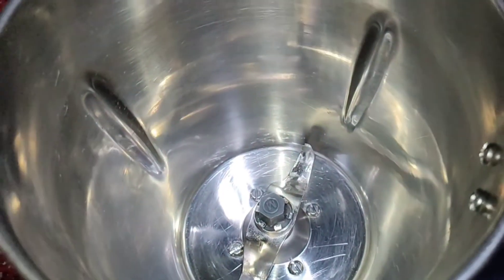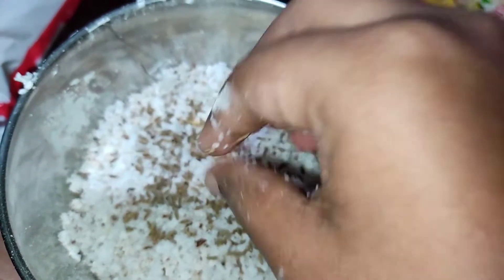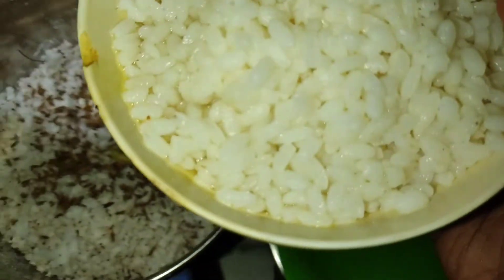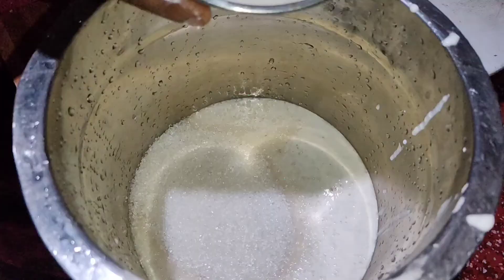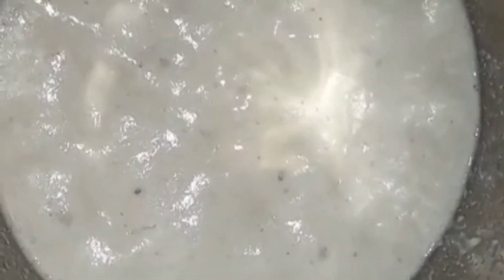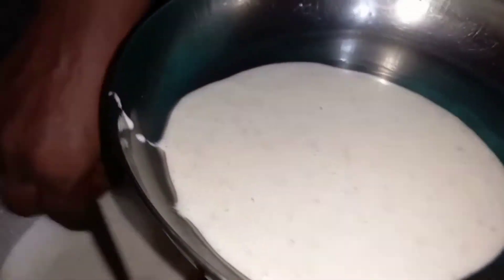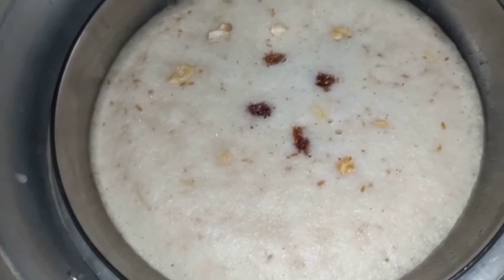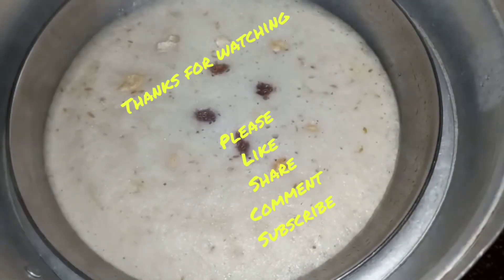കുറുക്കി ചേർക്കാതെ പെട്ടന്നൊരു വട്ടയപ്പം 🤓// instant vattayappam🤗